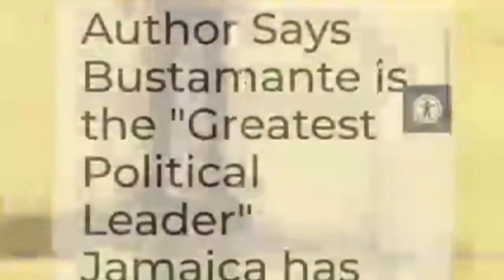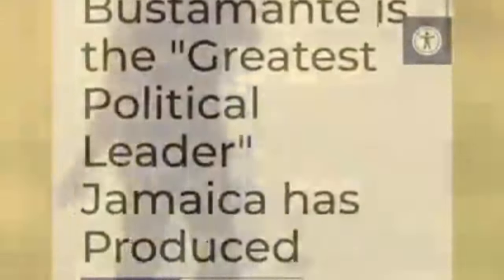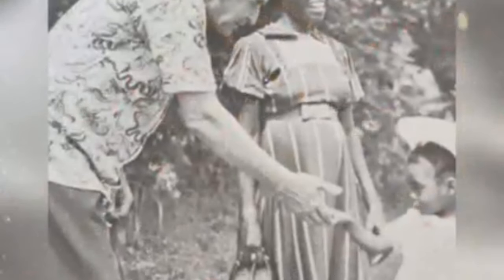HISTORY of the PNP and JLP: JAMAICA's two POLITICAL PARTIES🇯🇲🇯🇲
🌐 Dive deep into the riveting history of Jamaica's political landscape with our latest documentary, "Divided Pathways." 🇯🇲 Discover the origins, ideologies, and defining moments of the Jamaica Labour Party (JLP) and the People's National Party (PNP). From the roots of political activism to the present, we unravel the stories that shaped the nation. 📜 Join us on this insightful journey through independence, social policies, and the turbulent times that marked the rivalry between these two influential political forces. 🤝 Gain a nuanced understanding of Jamaica's past and present. 🕰️ Don't miss out – hit play now!